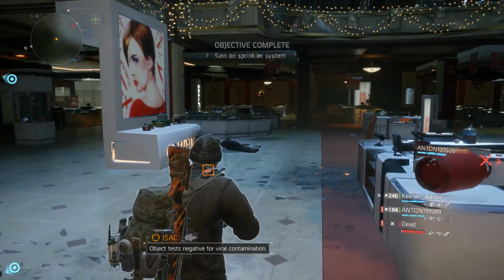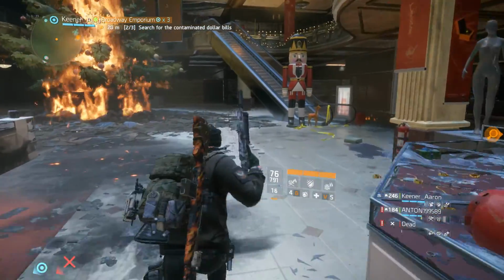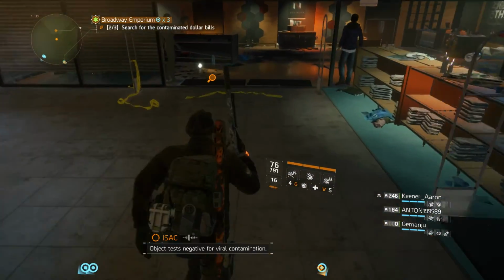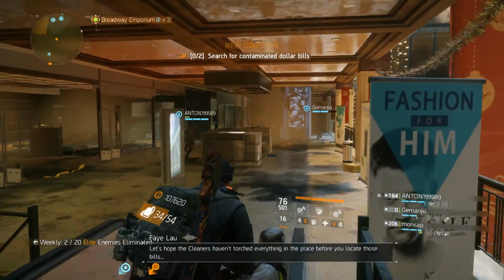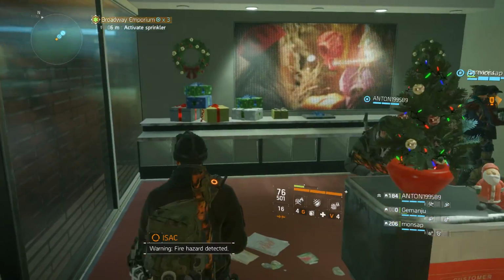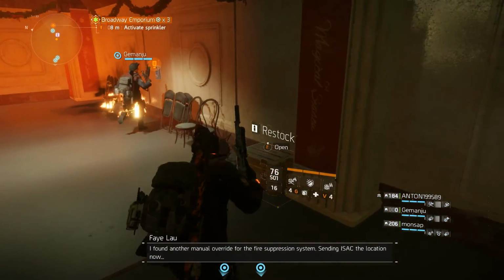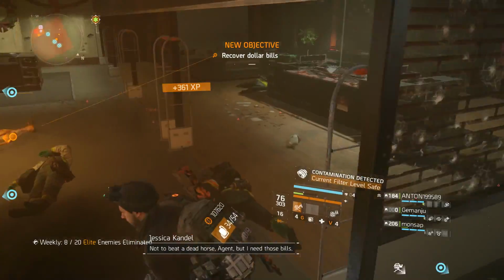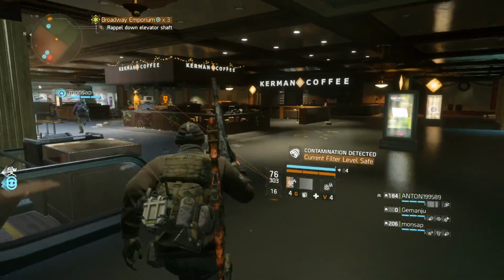THE DIVISION : HARD MODE - Mission : BROADWAY EMPORIUM